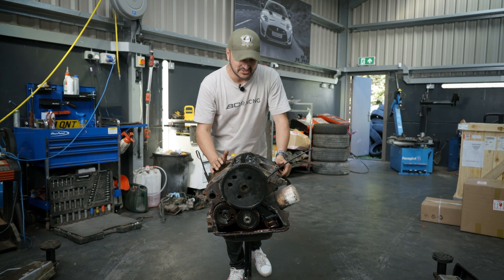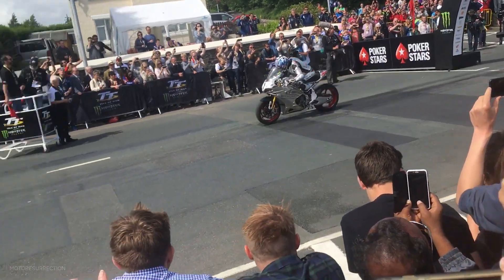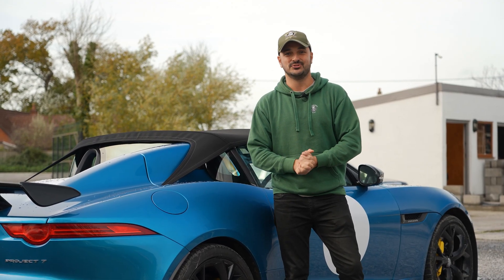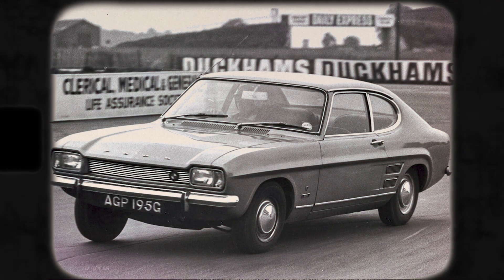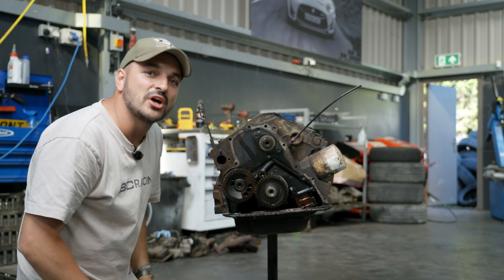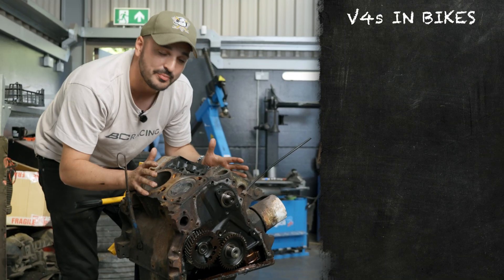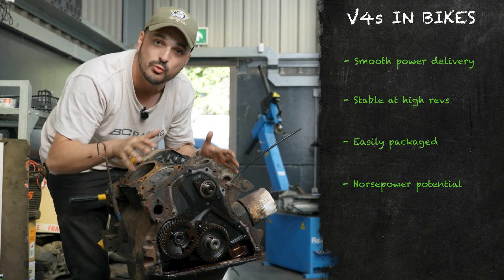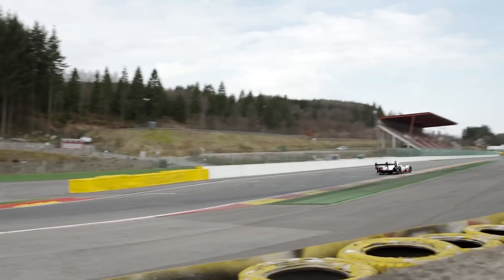Why Do Cars Not Have V4 Engines?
Four-cylinder engines are the most popular engine layout in the car world, but why is an inline-four so beloved, but the V4 engine has been completely neglected? Let's talk about what makes a V4 engine such a faff, but also discuss a car that pushed the V4 layout to the absolute max.